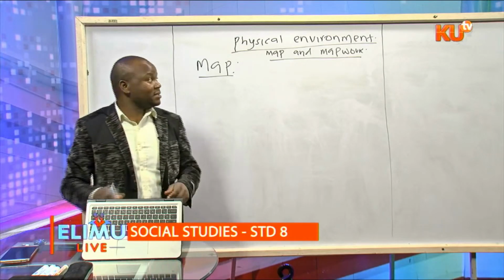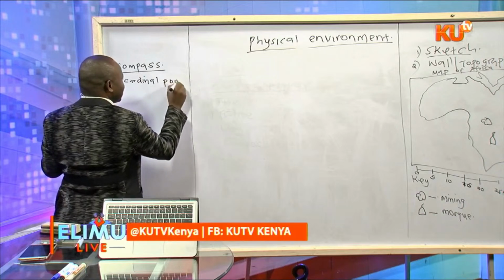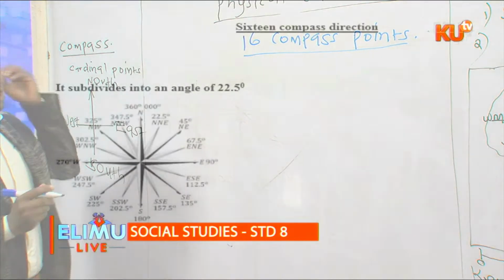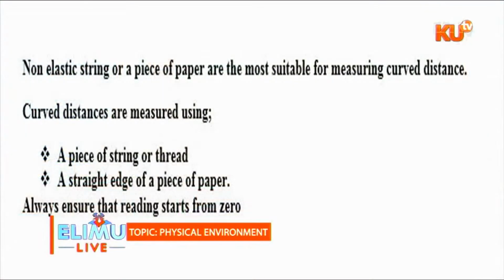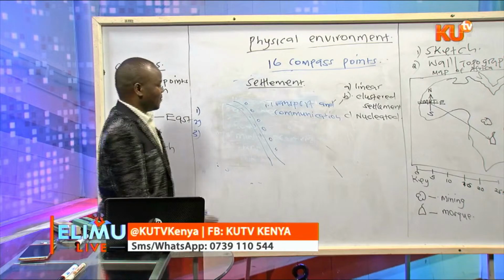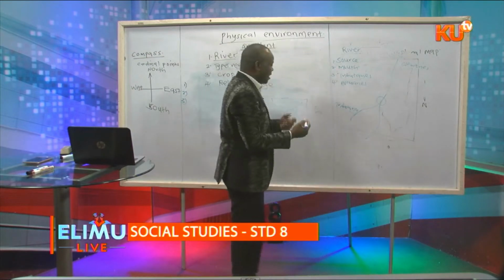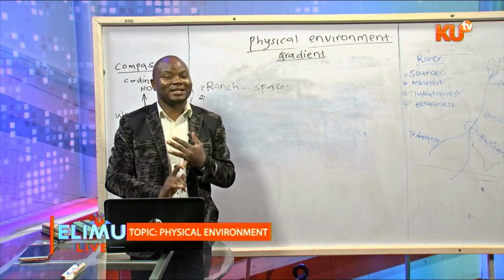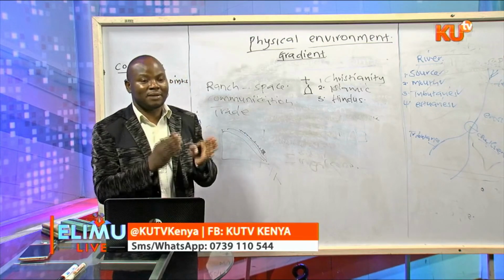ELIMU LIVE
STD 8 SOCIAL STUDIES
TOPIC- PHYSICAL ENVIRONMENT